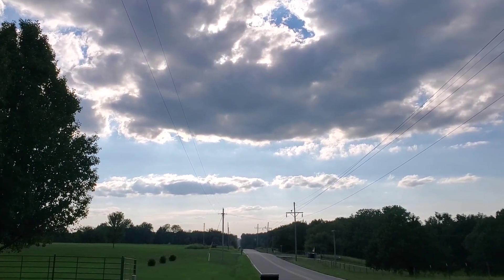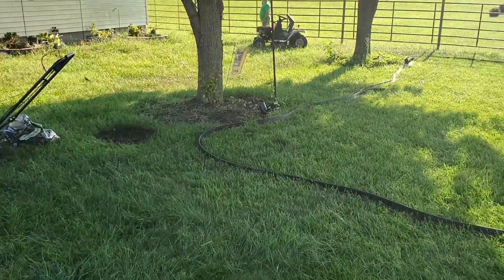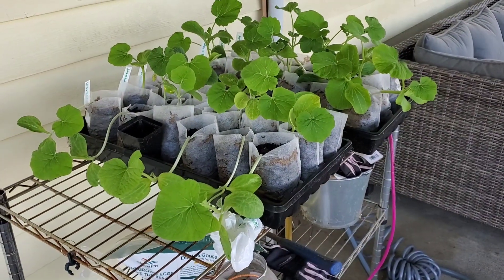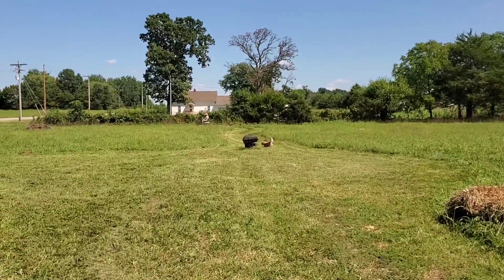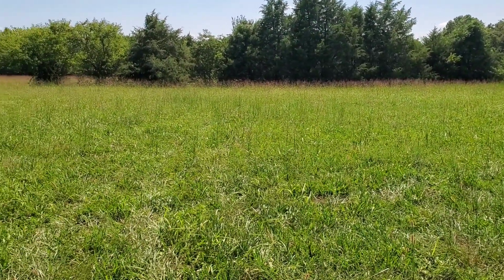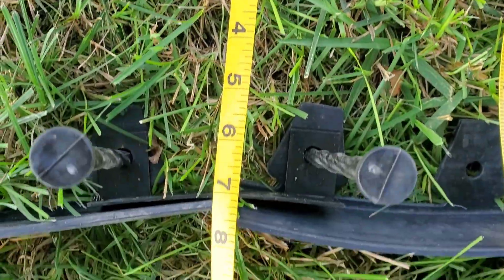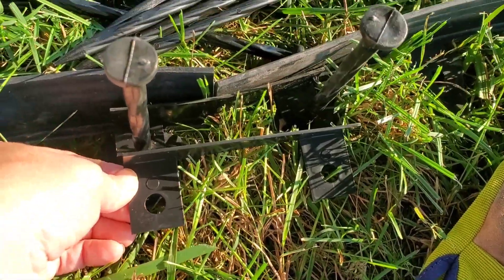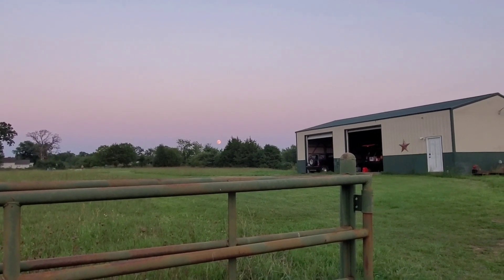Mowing the flower field - day 30 on the flower farm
the weather has finally evened out. it's not pouring rain or a heat advisory. we got so much done but we remain surprised we've only been here one month!!